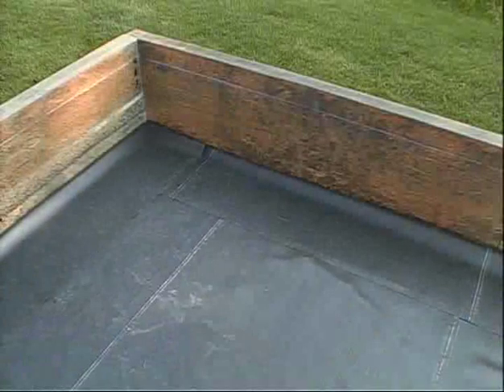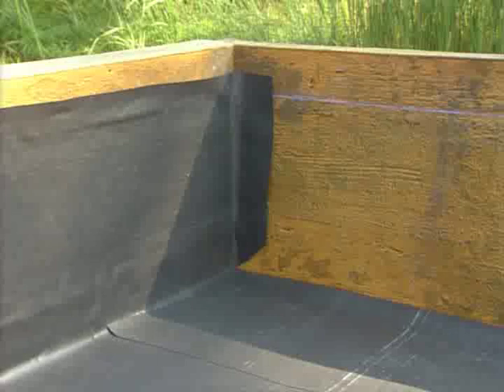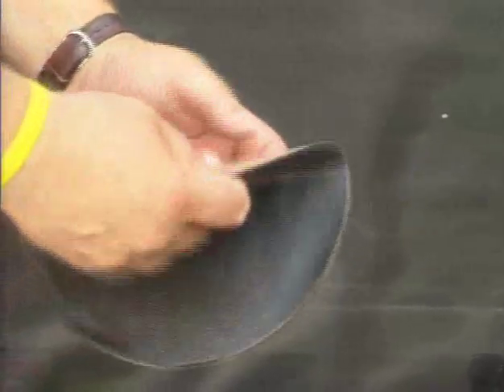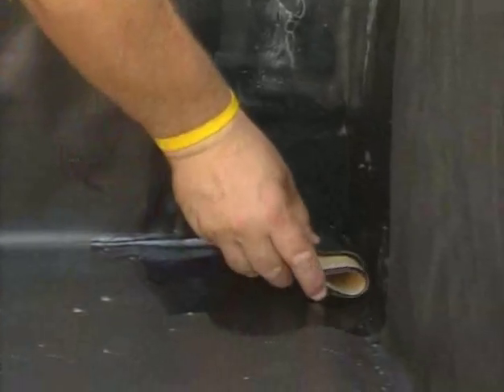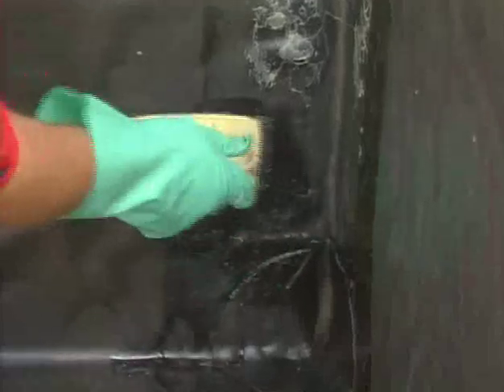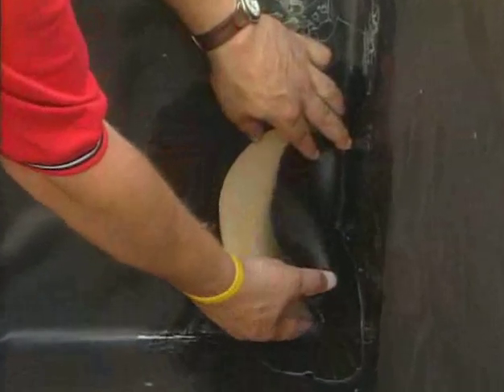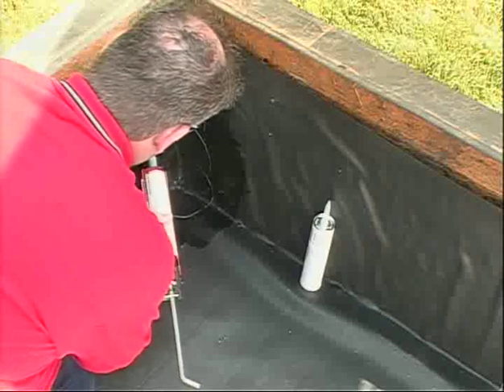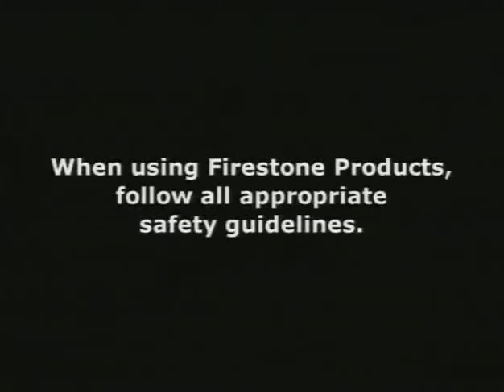Inside corner flashing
How to complete the seaming of Firestone Pondgard EPDM rubber geomembrane in an inside corner flap with Firestone Quickseam 229mm FormFlash and Firestone LapSealant HS into the bottom corner